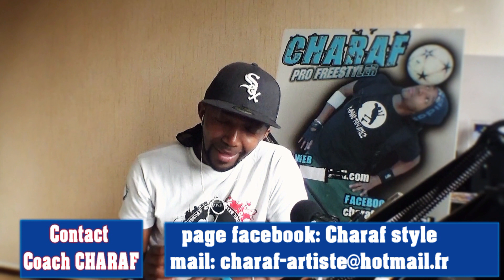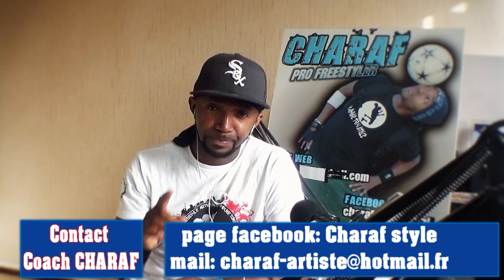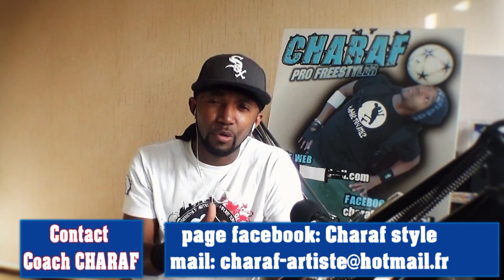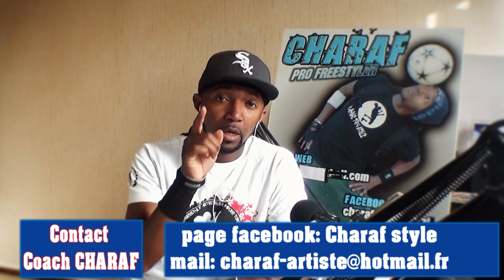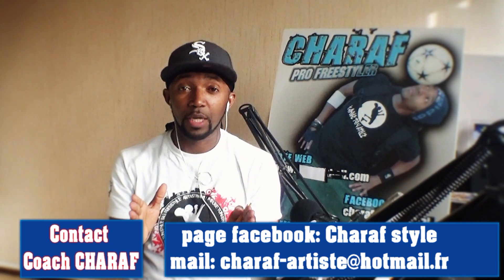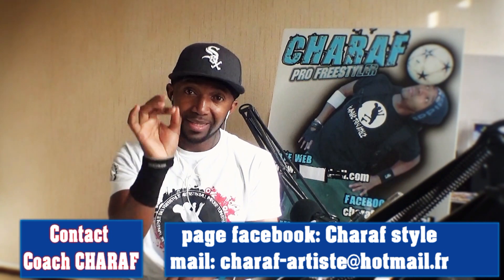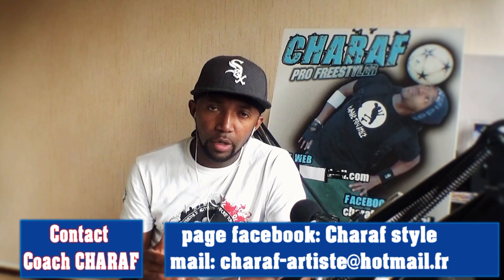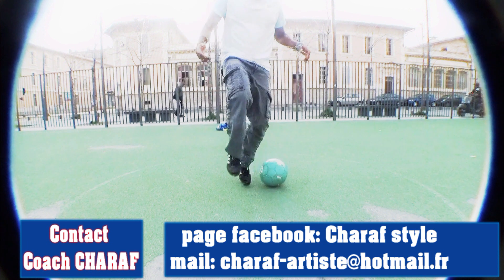Coach charaf: S5-EP2 (Ground moves skills + quelques conseils )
charaf: Champion de France de foot freesyle, coach en technique individuelle football et street motivateur